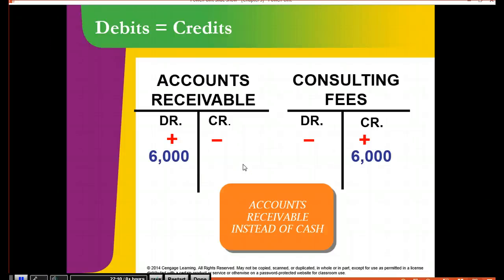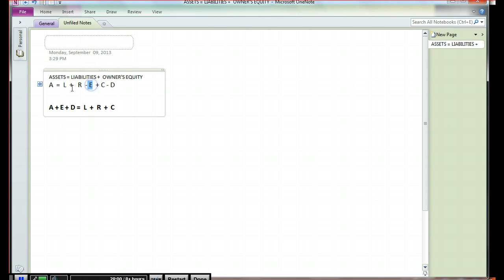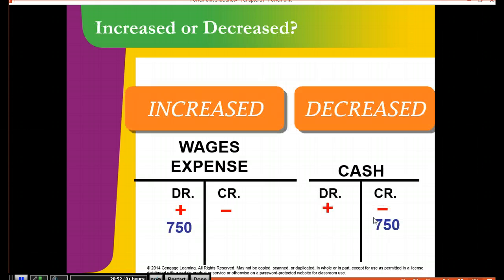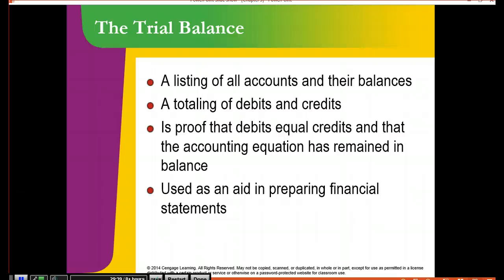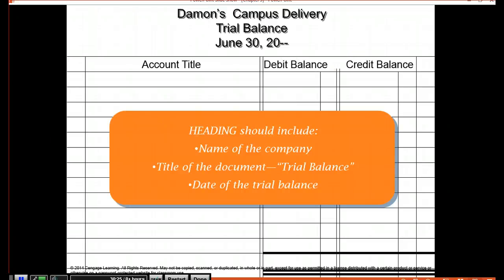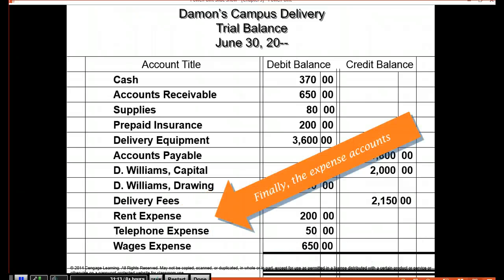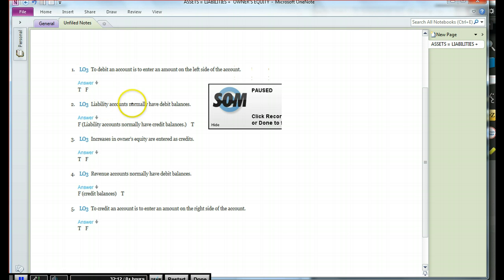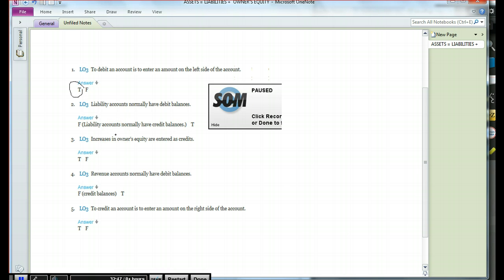ACT 101 Chapter 3 Part 3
ACT 101 Chapter 3 Financial ACCT2 text